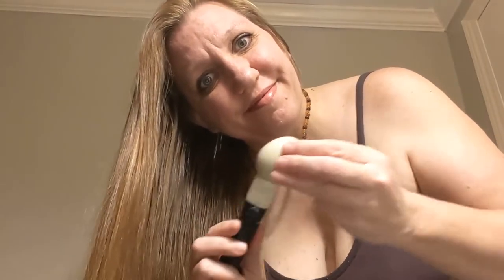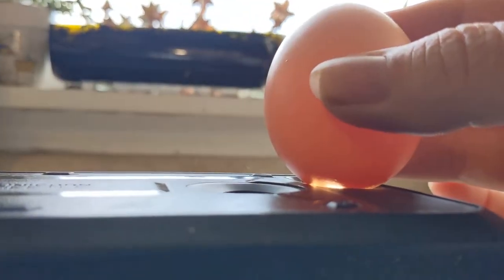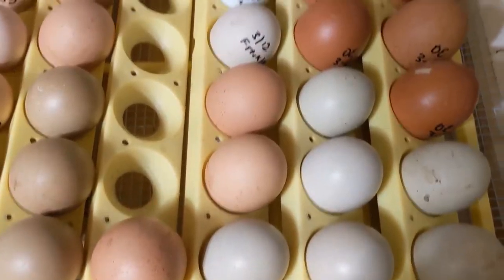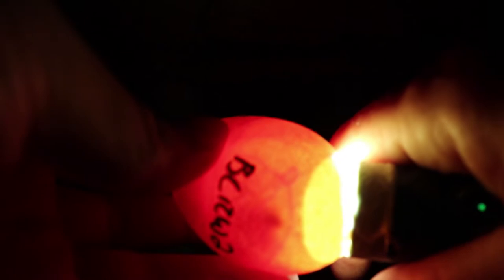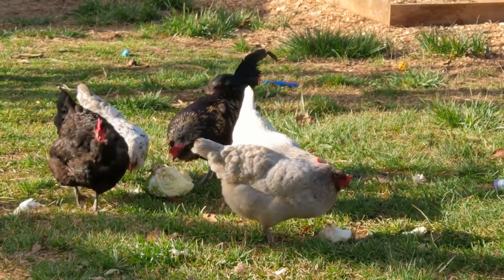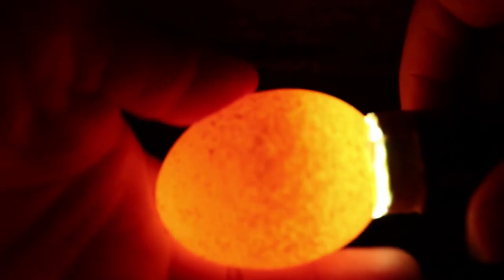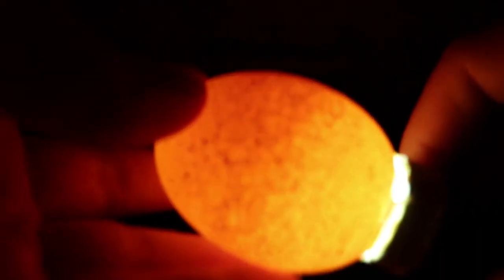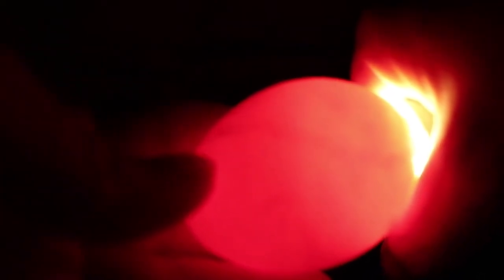Day 7! How to CANDLE Chicken Eggs || Incubation Series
Day 7 of incubation - How to Candle Chicken Eggs to see if they are Fertile or Unfertile. Incubation Series
Incubator Kit
Egg Candler

Wish List for Wholesome Roots!

"wholesome roots goats" farming Nubian "goat farm" "dairy goats" homestead farm homesteading homesteaders goats chickens ducks turkey poultry cheese "chicken tractors" "backyard Chickens" sustainable permaculture organic gardening garden "pasture raised" "rotational grazing" biodynamic "small farm" "The Goat Lady" vlog vlogging homestead vlog DIY How to "the great American farm tour" "roots" "wholesome roots" Georgia